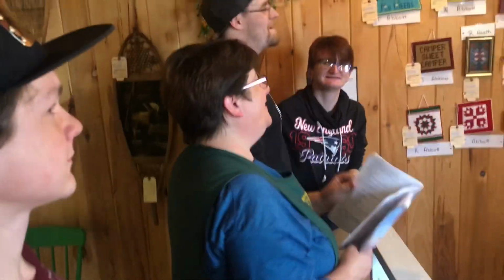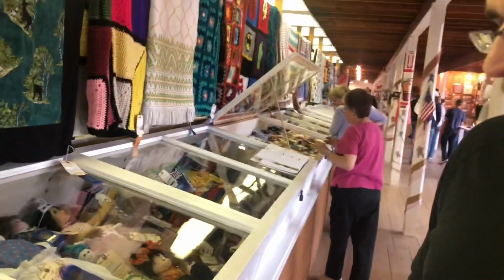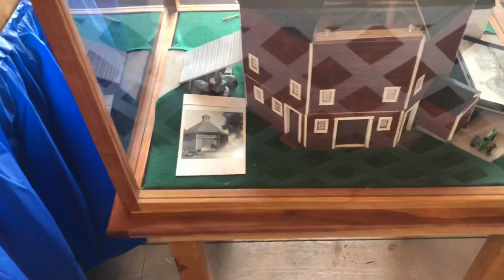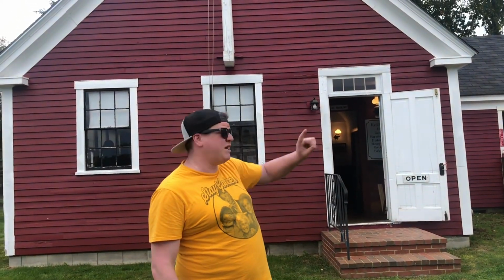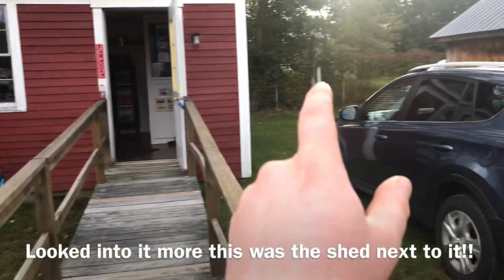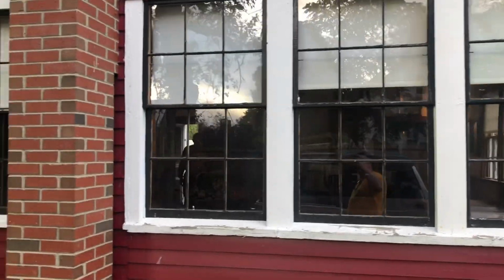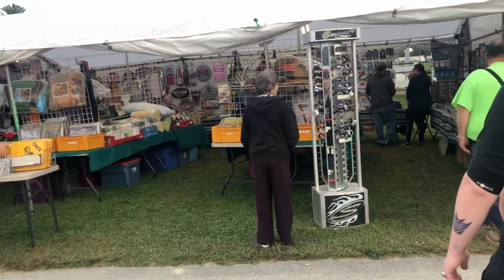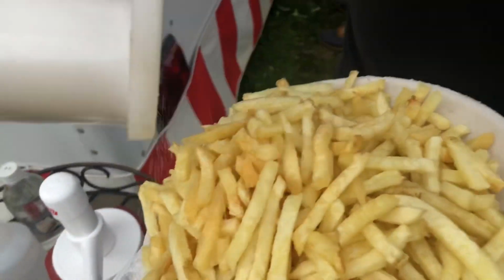Farmington Fair: The Little Red School House. Crafts. Food. Rides & More!!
In today’s Video We Explore the first day of Fair a little bit through the agriculture society area to bits of the midway and food and even the best of it all the little red school house

Link to that is down below and more of it in this description

The Little Red Schoolhouse, also known as Briggs Schoolhouse, is a historic schoolhouse in Farmington, Maine. The one-room wood-frame schoolhouse was built in 1852, and originally stood on the Wilton Road (Maine State Route 4) at Red Schoolhouse Road. It served Farmington as the Briggs District school until 1958, and is one of the community's few surviving district school buildings. It was then used as a space for special needs students before being finally closed in 1969. It was moved the Franklin Agricultural Society fairgrounds on High Street in 2007.[2] The building was listed on the National Register of Historic Places in 1972.[1] It is open to the public during the annual Farmington Fair. Got info from Wikipedia: link to that is right

Below also our friends channels in the description as well check them all out and tell them B&D Sentcha

Friend and channel who put big shout out for us in a live stream his channel can be found here BearFootAdventures!

And of course last but certainly not least our British best friend and song maker LIAM WOULD

STAY SAFE STAY STRONG AND STAY POSITIVE!!